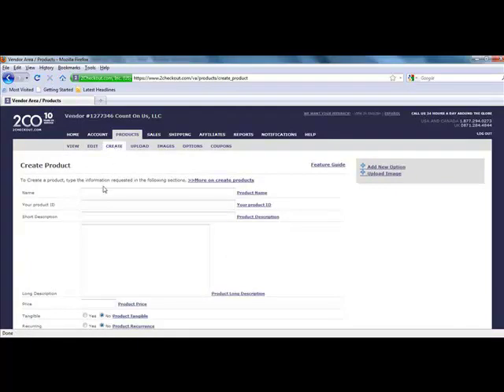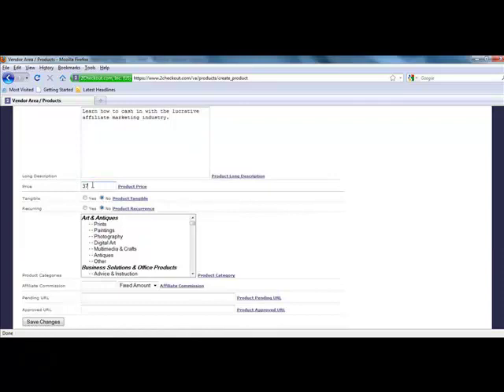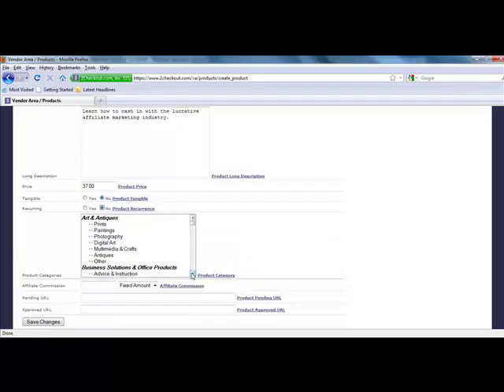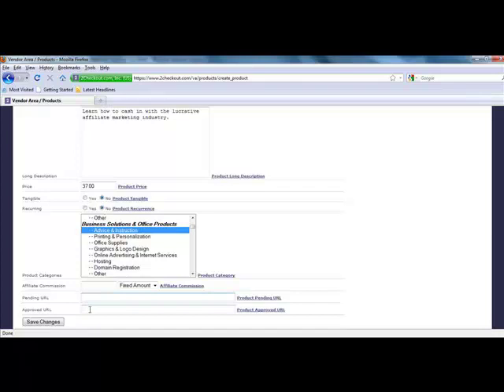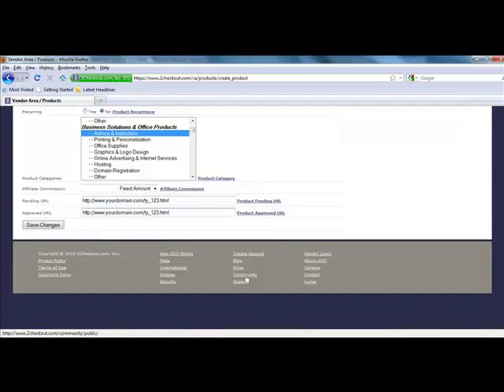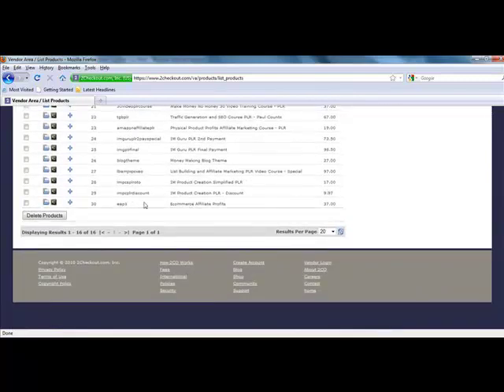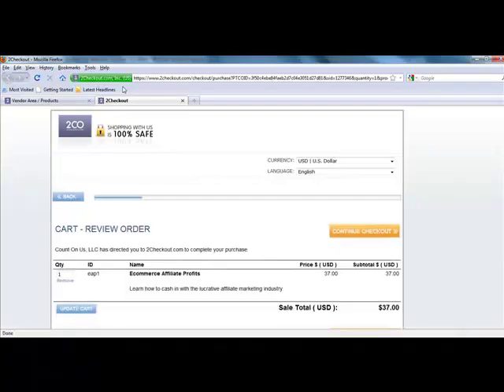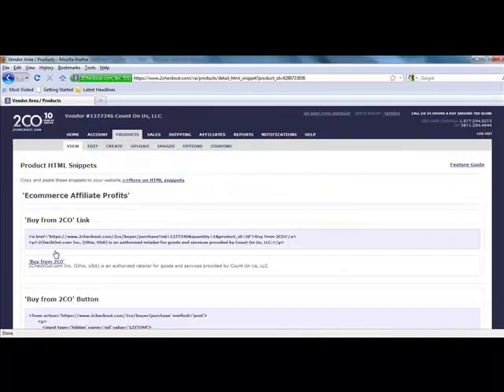Video 4 Part 2 Check Out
Part 2 Check Out